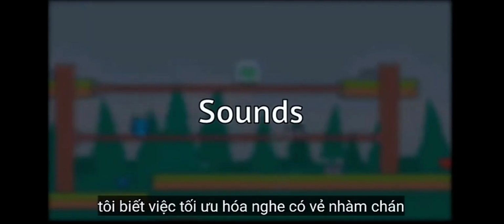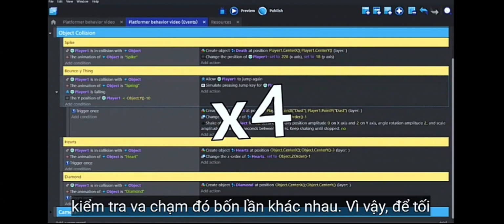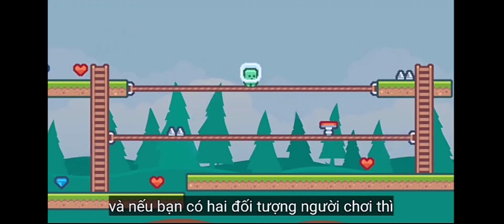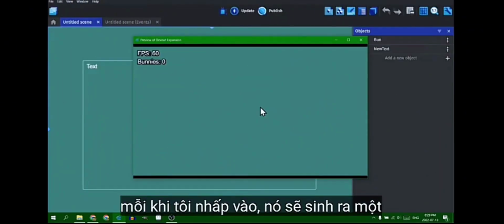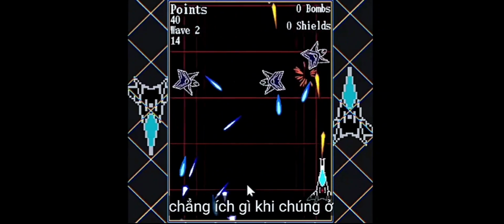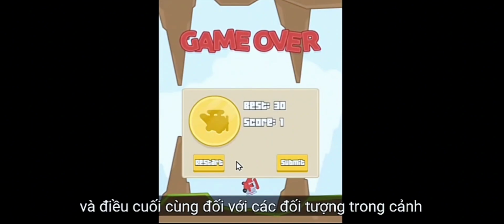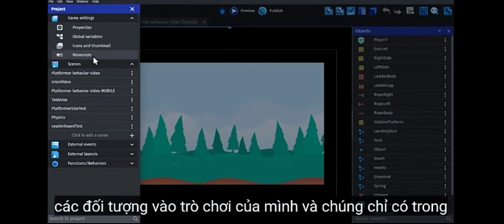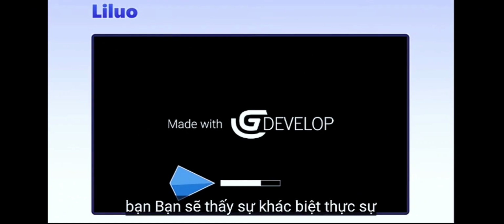Tối ưu hóa - Hướng dẫn Giới thiệu - GDevelop.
Dùng thử công cụ chỉnh sửa video miễn phí CapCut để tạo video!

Làm game không code trên GDvelop ngay !
Cre:GDvelop
Thank you: GDvelop